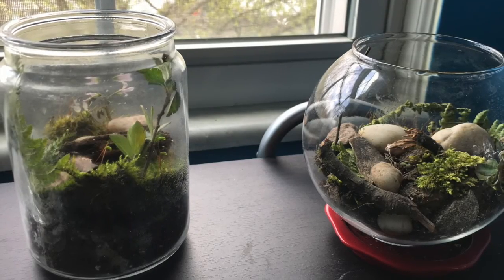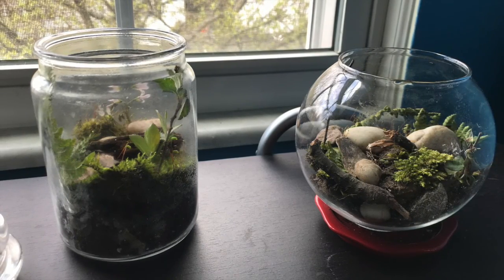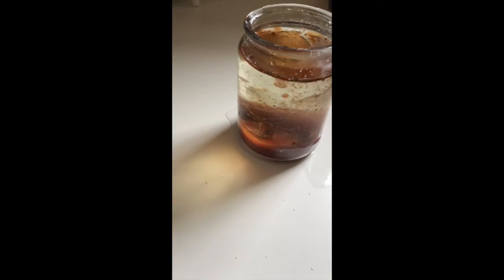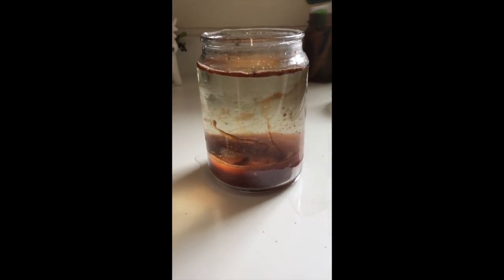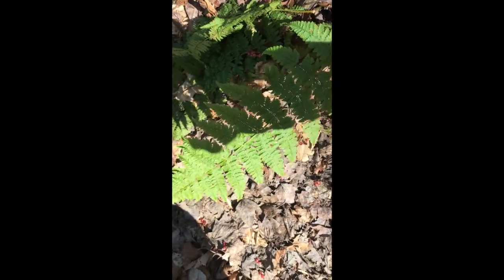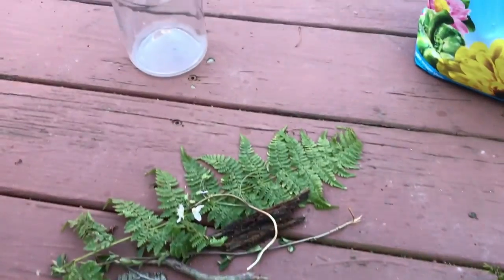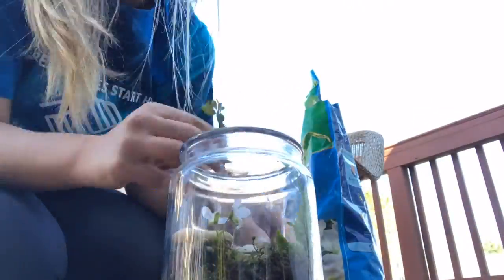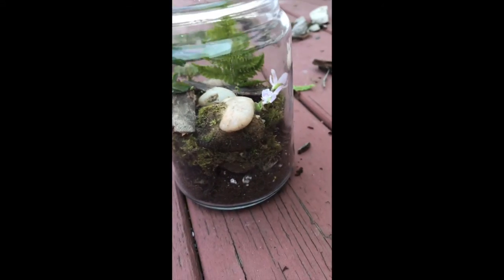Ultimate Journey DIY Terrarium with Ms Mikayla